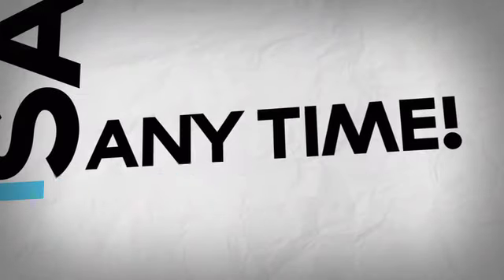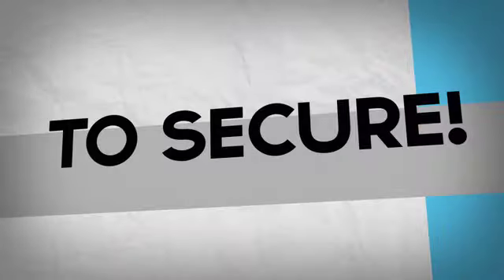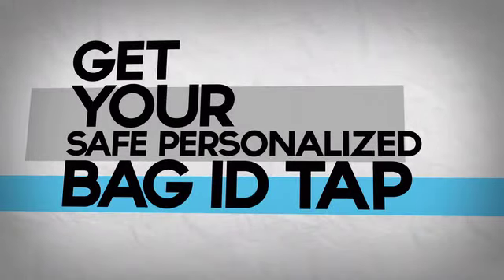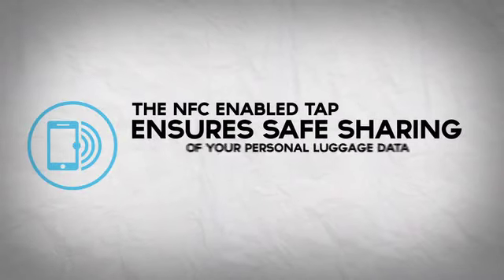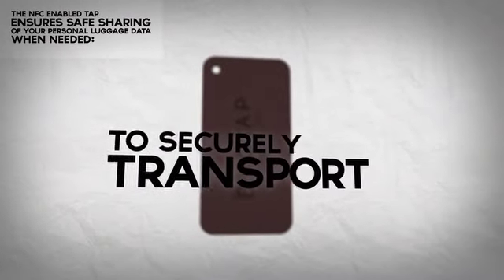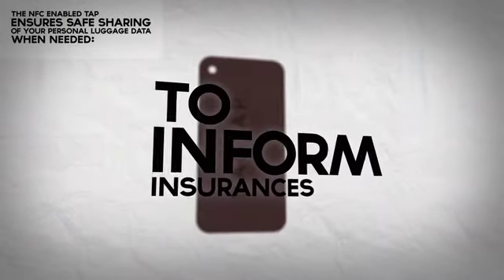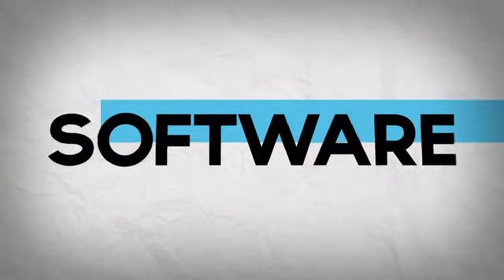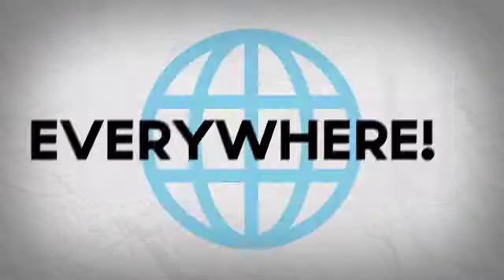BAGTAP teaser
Travelling has become easier for many people and also necessary in many jobs around the globe. As a result some 26 million suitcases go missing each year and an average of 100$ is spent to reunite each delayed or lost bag with its owner!!
This new system I want to introduce to you helps you to secure your favorite bags and luggage.

You put the BAGTAP onto your bag and luggage and thus carry the most important information with it all the time. You can share it whenever needed – anytime and everywhere!
Simply  “tap” with your smart phone onto the tap and have all the information at once on the phone, and only the facts and information you typed into the cloud software system before and would like to give away to third people, e.g. travel destination, hotel address, final airport destination, phone numbers and the like.

Like this you can easily inform

-          To help find lost luggage
-          To securely transport from A to B
-          airlines and airport personal
-          insurances
-          To secure your personal luggage
and get your personalized ID tag for your luggage
All facts and important data in just one tap! Never search in vain for your luggage again and profit from a smart system to secure your personal belongings!